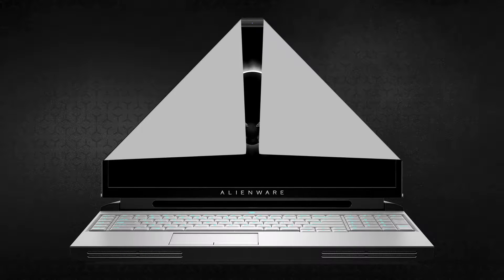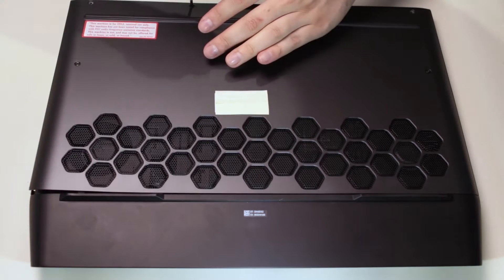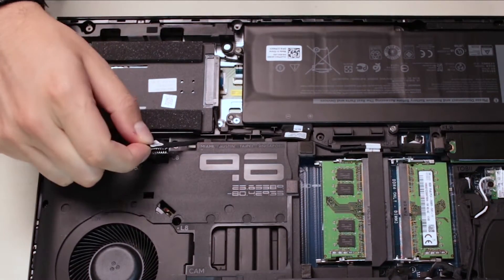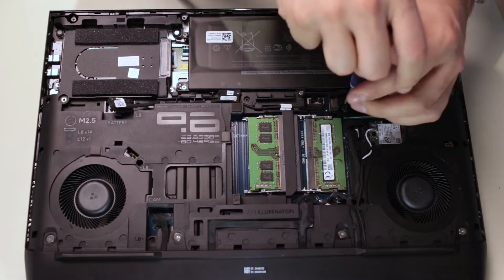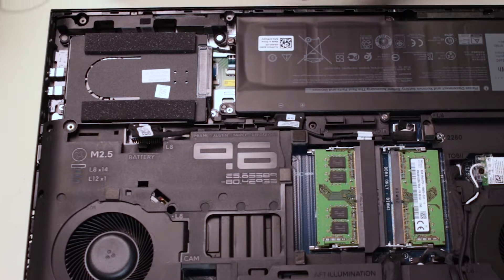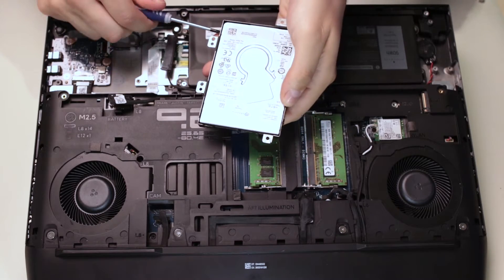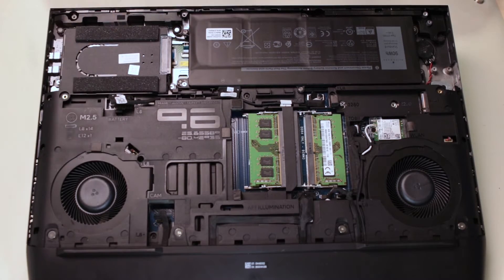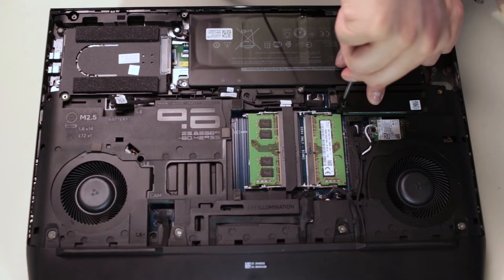Alienware Area-51m Storage - Disassembly Guide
Learn how to: open the laptops, disconnect the battery and remove or replace the hard drives and M.2 drives.